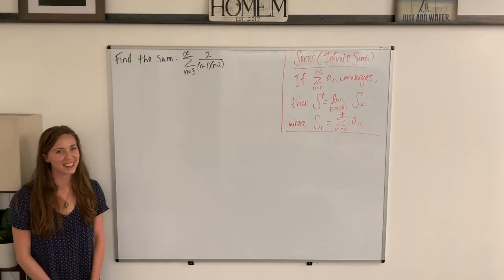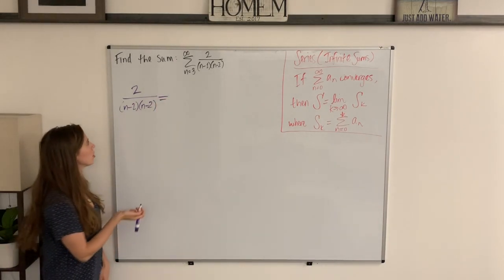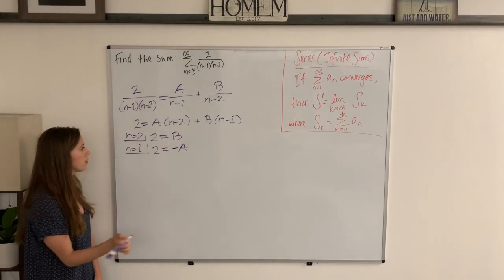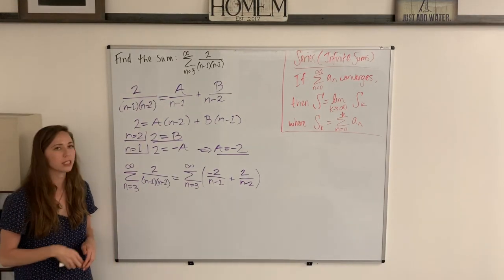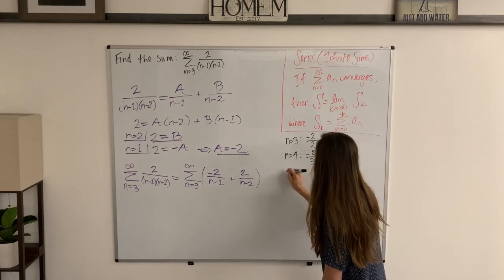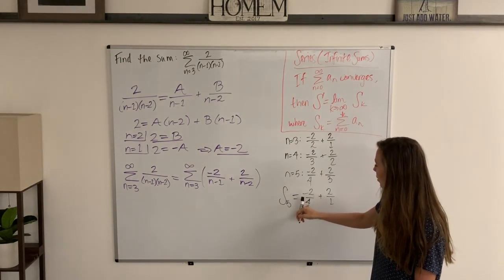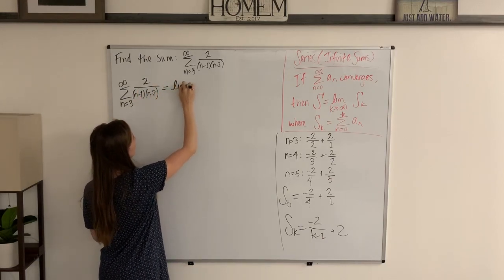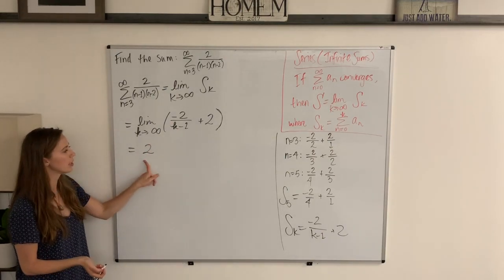Introduction to Series: Example 2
This video is about Introduction to Series: Example 2